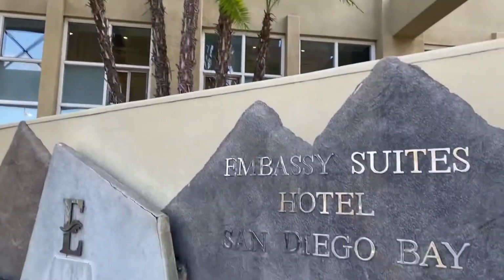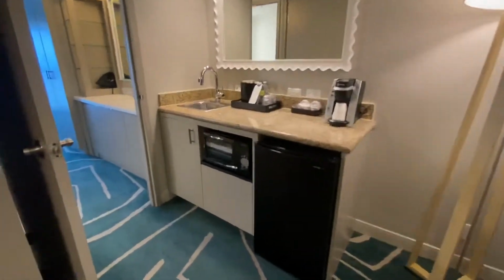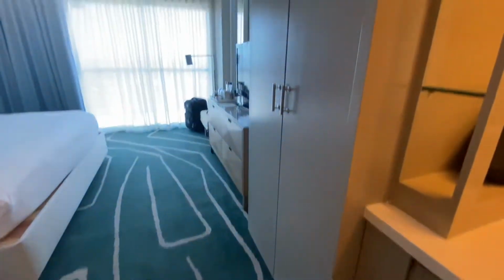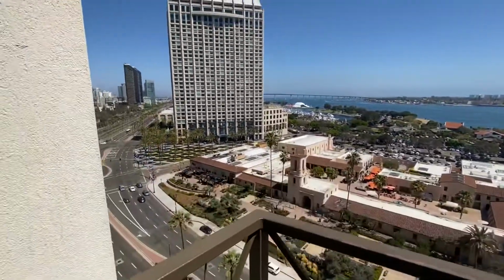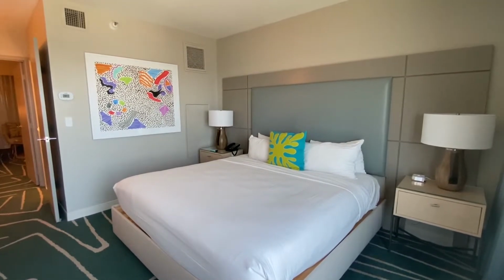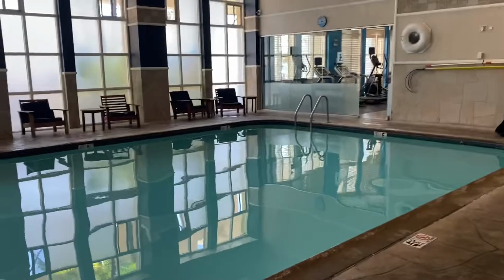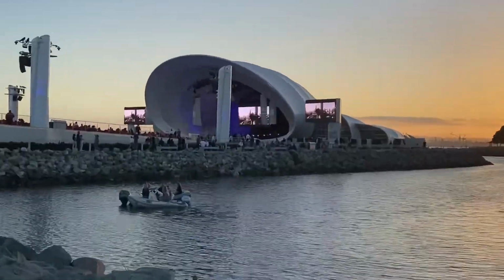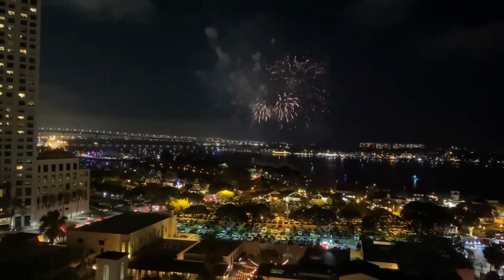Embassy Suites by Hilton San Diego Bay Downtown Hotel Review Room Tour *FIREWORKS* GREAT LOCATION!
*MAKE sure to watch to the end to see the AMAZING fireworks show that we were able to watch right from our room!!* If you have plans to visit San Diego, then I can't recommend the Embassy Suites by Hilton San Diego Bay Downtown hotel property enough!!
Check for the HOTTEST travel deals AD

Such a fantastic location - close to so many wonderful things AND a quick and easy Uber or Lyft ride to so many other locations!! (hosted)
This is also an AMAZING place to stay for the 4th of July!! See my full blog post and review of the Embassy Suites San Diego Hotel property here:

Check out of our view of The Big Bay BOOM from our balcony at Embassy Suites here:

This Embassy Suites hotel is located cross the street from The Headquarters shopping mall courtyard which used to be the old Police Headquarters, thus the name) and this shopping area now includes a Starbucks, Cheesecake Factory, and more! Also within walking distance is Seaport Village which includes many shops and restaurants and some nice walking and views along the bay. Guests can also walk to the San Diego Symphony Bayside Performance Park also known as The Rady Shell which is a wonderful outdoor concert and movie venue.

Embassy Suites by Hilton San Diego Bay Downtown Hotel

From the Embassy Suites by Hilton San Diego Downtown property, guests will enjoy views of the bay and San Diego skyline. This property is also less than a mile from San Diego Convention Center, Petco Park, and the USS Midway Museum. The Gaslamp Quarter is a 15-minute walk away. This hotel features an indoor pool, and Stretch U in the fitness center.

The hotel also offers FREE made-to-order breakfast including an omelette bar and huge selection of breakfast items, fresh fruit, drinks and more. Another favorite feature of ours, that I forgot to mention in the video is that they also offer a FREE drink and snack reception for guests in the evening where each adult guest gets TWO free cocktails. They also hand out snacks and have a soda and drink bar for the kids.